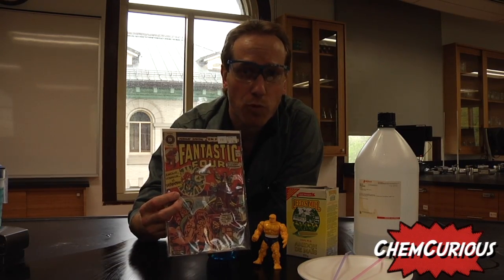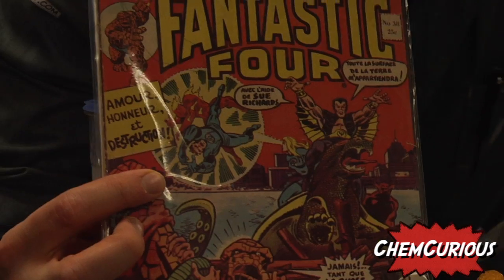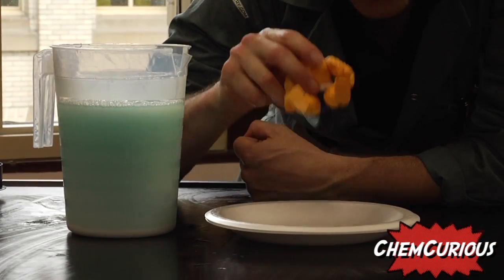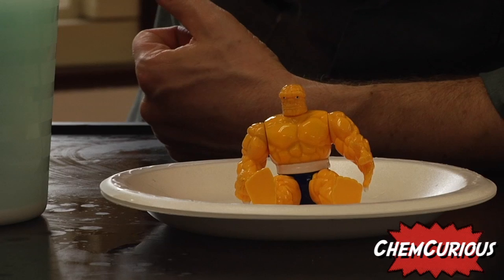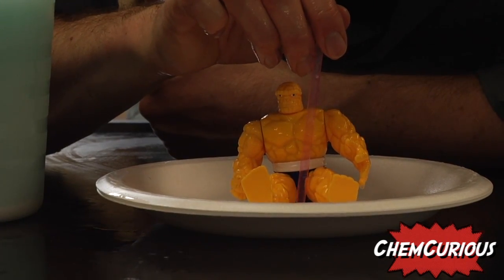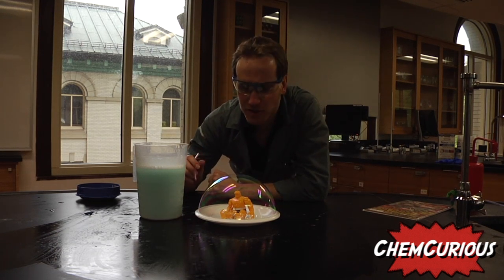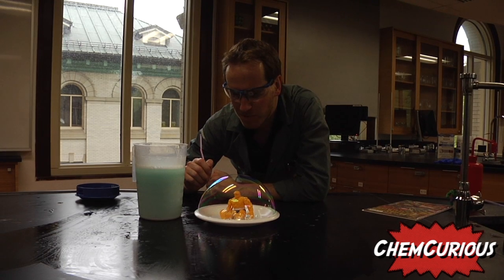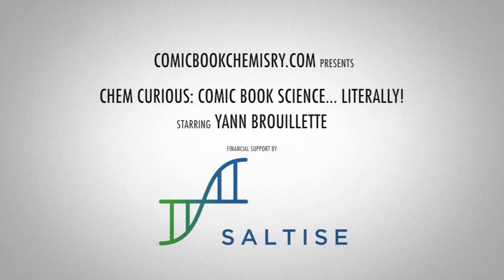INVISIBLE WOMAN Soap force field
Making soapy transparent spheres around figurines like Sue Storm from the Fantastic Four is safe and easy. Using liquid corn starch and/or glycerol (same thing as glycerine) in a watery soap bubble mixture allows the formation of bigger and stronger bubbles.

The chemistry of soap bubbles:
• A bubble is made of three very thin layers of soap, water and soap.
• A bubble pops when the water that is trapped between the layers of soap evaporates.
• The glycerol or corn starch mixes with the soap to make it thicker.
• The thicker layer of soap prevents the quick evaporation of water.
• The stronger layer also allows the formation of bigger bubbles.